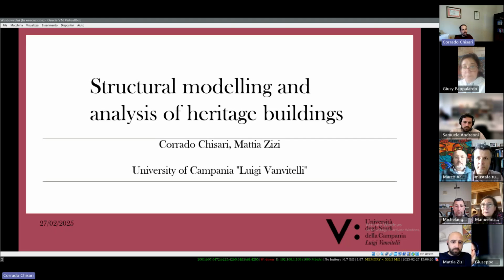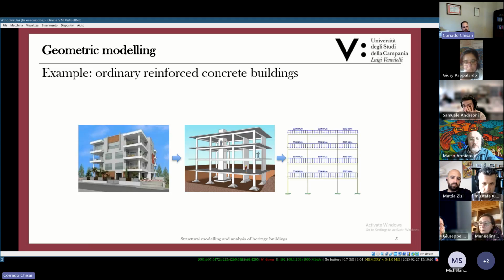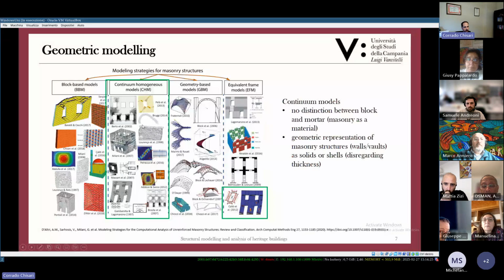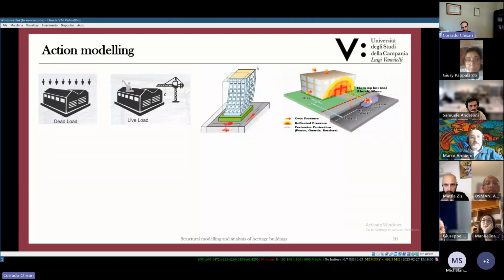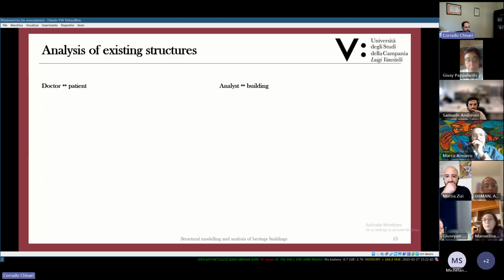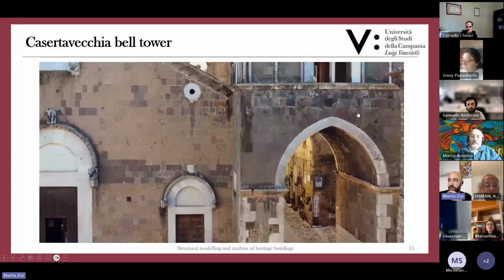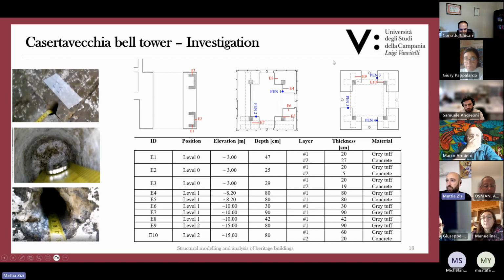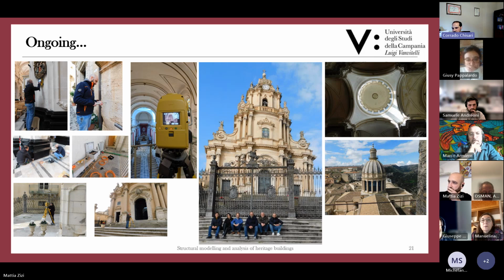Structural Modelling and Analysis of Heritage Buildings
This webinar is presented by Corrado Chisari and Mattia Zizi, both based at Università degli Studi della Campania Luigi Vanvitelli.